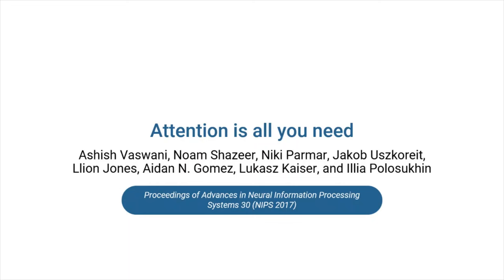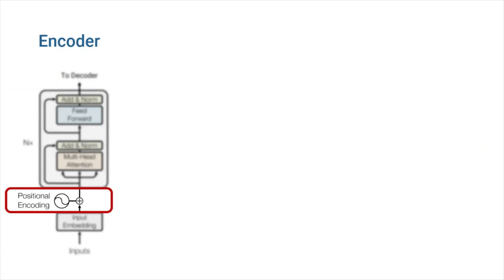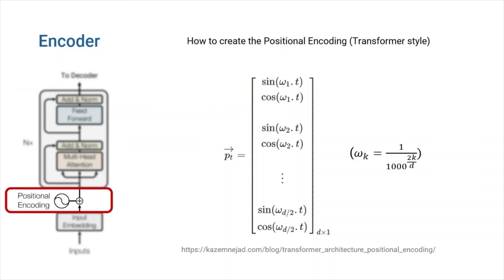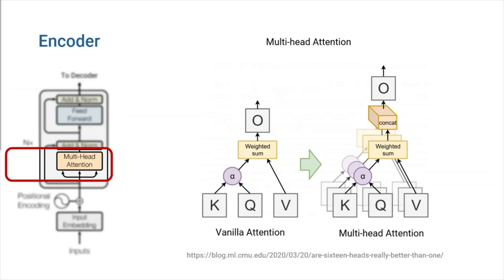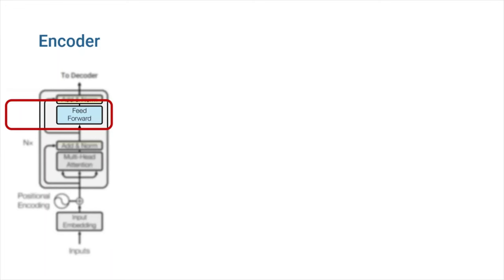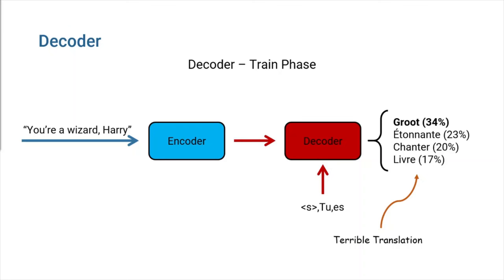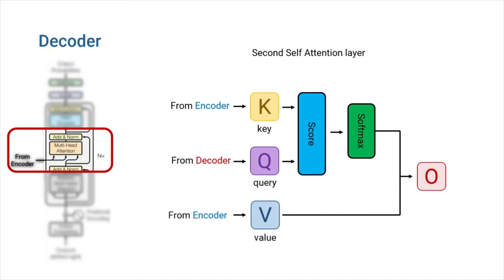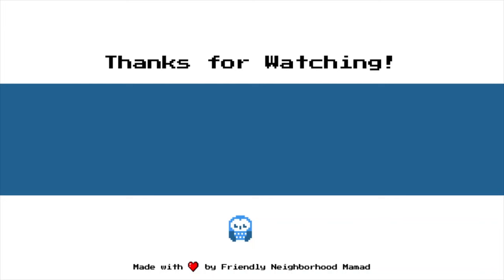Attention Is All You Need - Paper Explained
In this video, I'll try to present a comprehensive study on Ashish Vaswani and his coauthors' renowned paper, “attention is all you need”
This paper is a major turning point in deep learning research. The transformer architecture, which was introduced in this paper, is now used in a variety of state-of-the-art models in natural language processing and beyond.

📑 Chapters:
0:00 Abstract
0:39 Introduction
2:44 Model Details
3:20 Encoder
3:30 Input Embedding
5:22 Positional Encoding
11:05 Self-Attention
15:38 Multi-Head Attention
17:31 Add and Layer Normalization
20:38 Feed Forward NN
23:40 Decoder
23:44 Decoder in Training and Testing Phase
27:31 Masked Multi-Head Attention
30:03 Encoder-decoder Self-Attention
33:19 Results
35:37 Conclusion

👥 Authors:
Ashish Vaswani, Noam Shazeer, Niki Parmar, Jakob Uszkoreit, Llion Jones, Aidan N. Gomez, Lukasz Kaiser, and Illia Polosukhin
🔗 Helpful Links:
🙏 I'd like to express my gratitude to Dr. Nasersharif, my supervisor, for suggesting this paper to me.